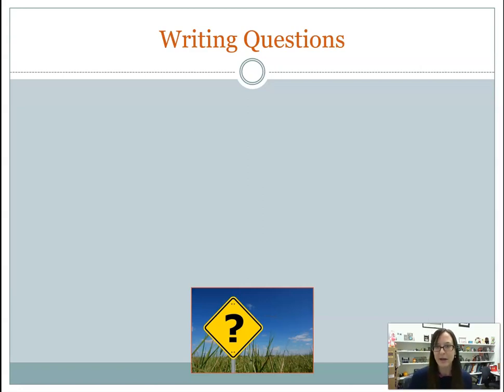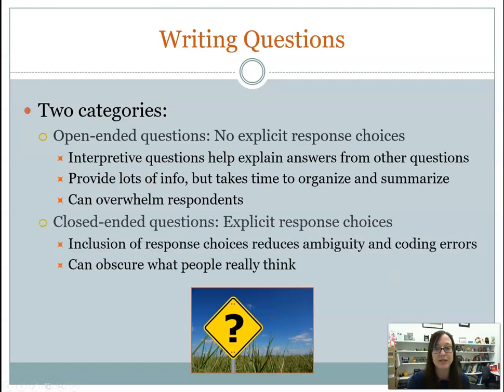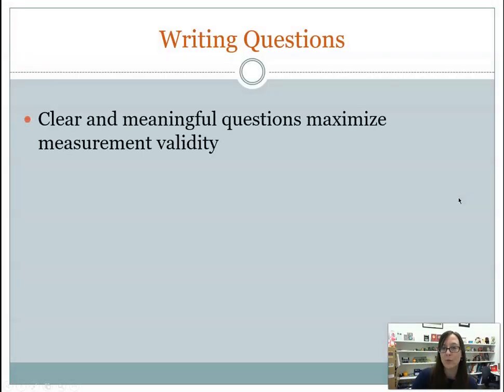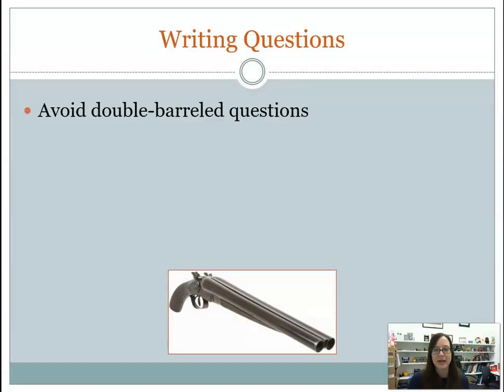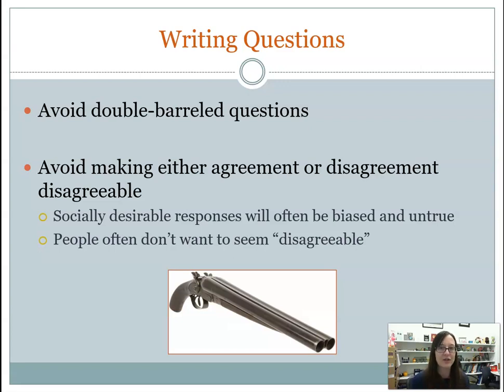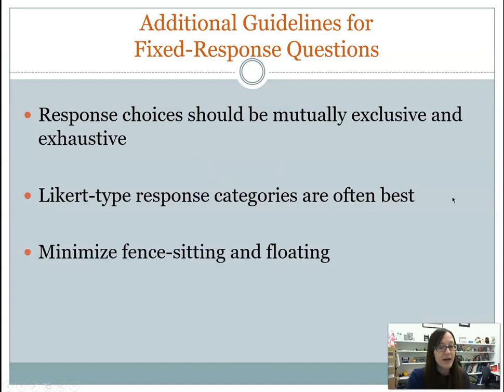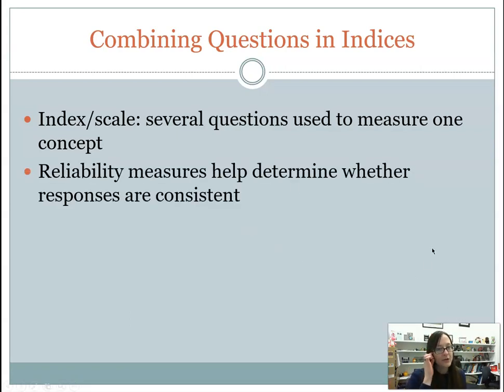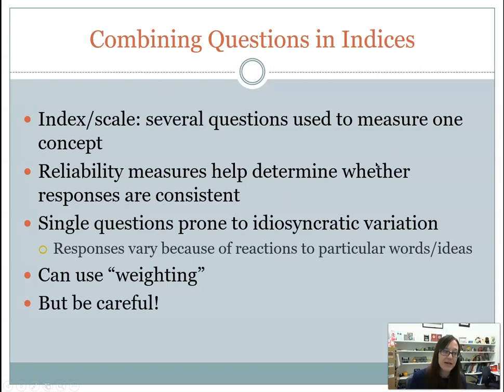Writing Survey Questions